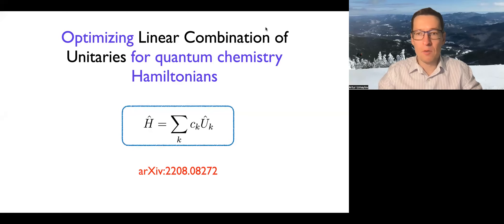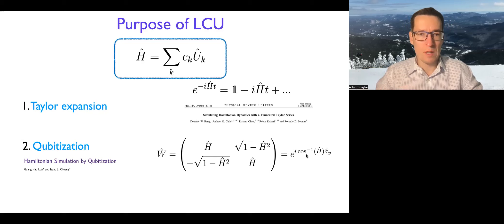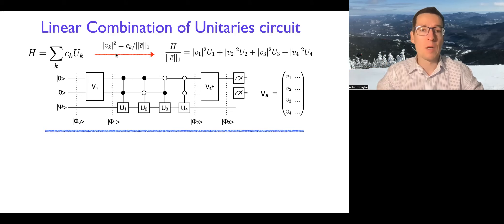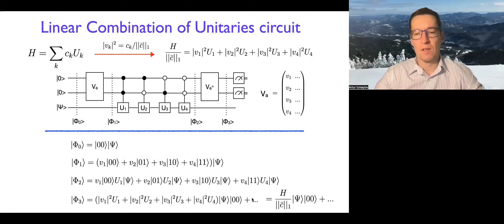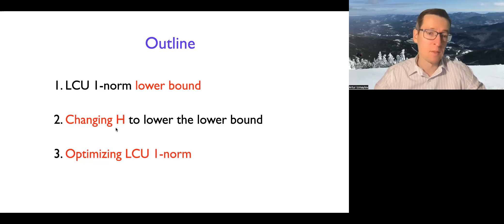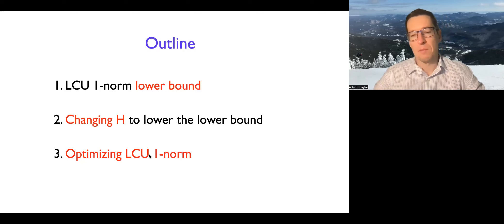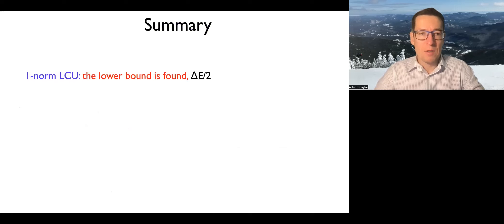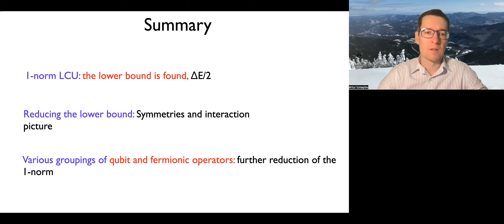Optimizing Linear Combination of Unitaries for Quantum Chemistry Hamiltonians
Description of our paper on lowering 1-norm for the LCU method applied to quantum chemistry Hamiltonians